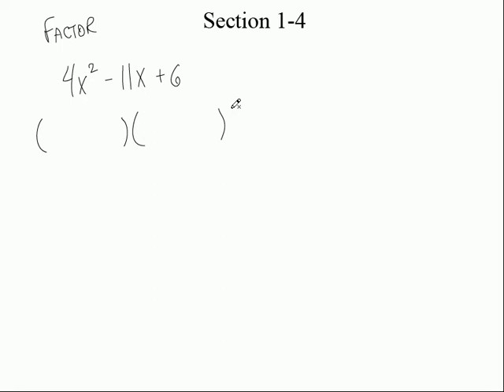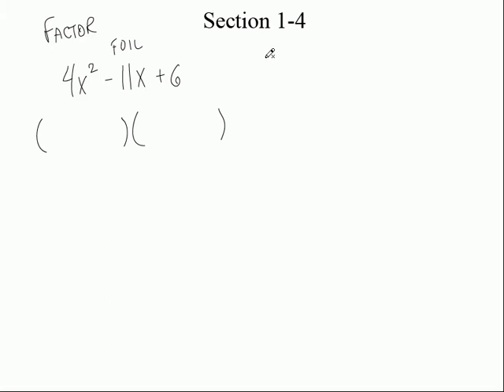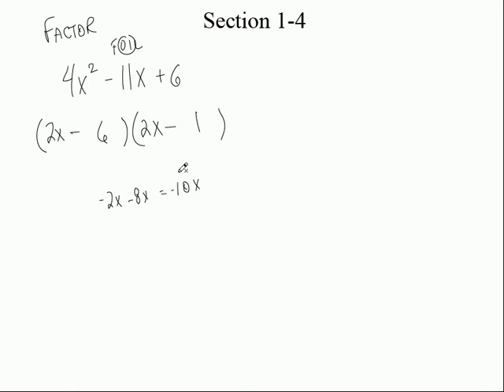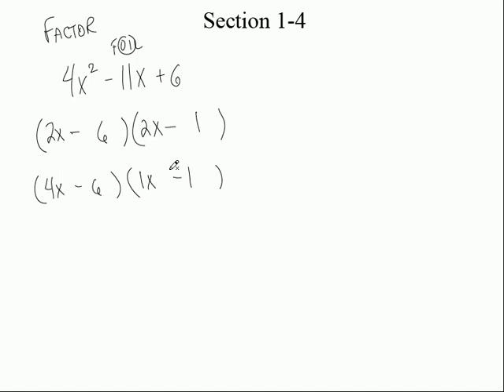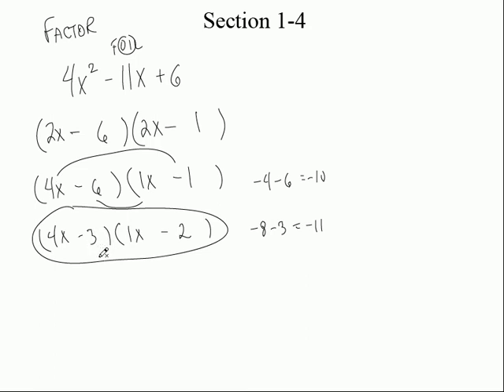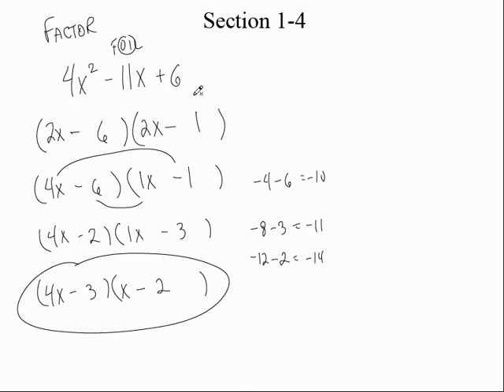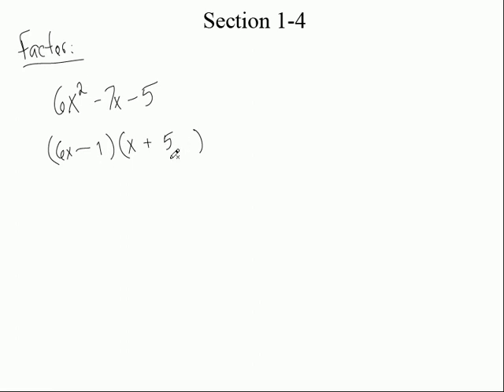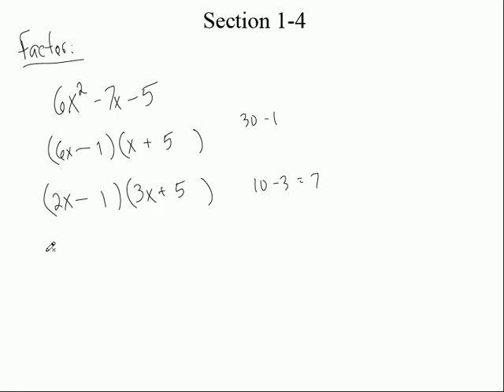3 College Algebra Section 1 4b